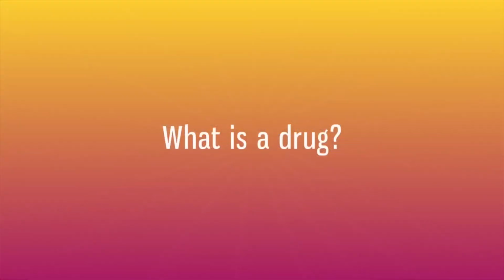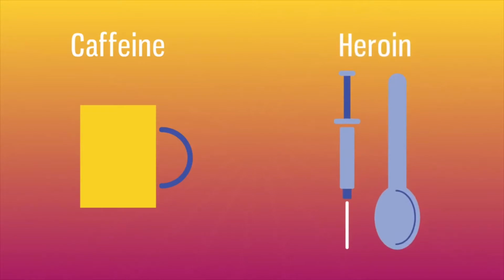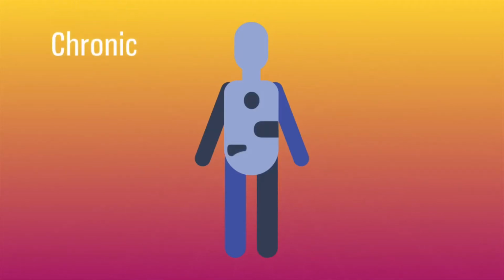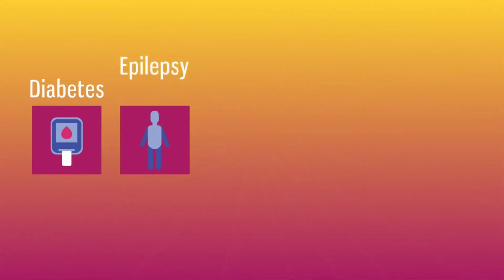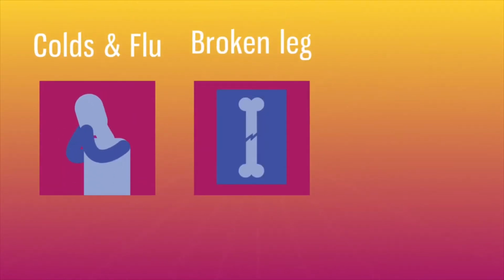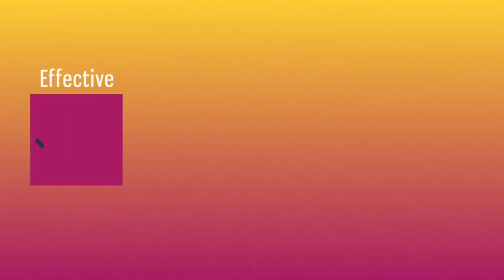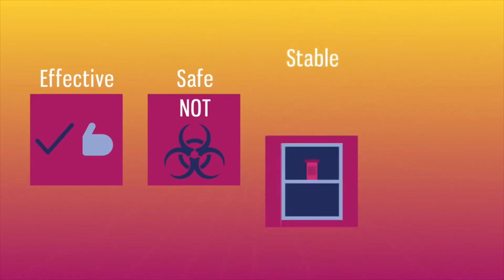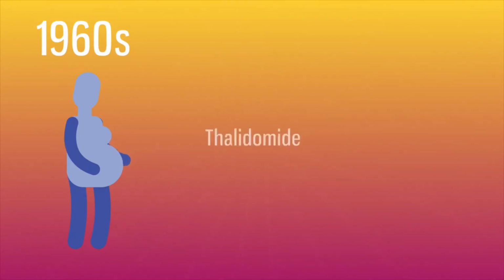Basics of Drugs, You must know this | Animated Video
Welcome guys, Happy Learning !!!
How do you do. All well & good
Very IMP animated video. Useful for NEET, GPAT, Staff Nursing exams
Basics of Drugs, You must know this __
knowledge boosting information in very simple language... Enjoy the video.